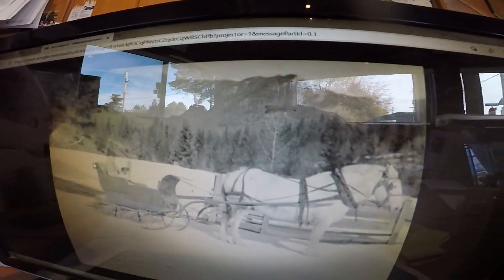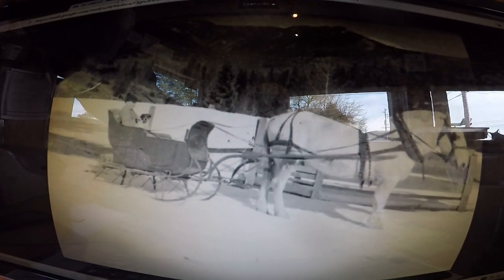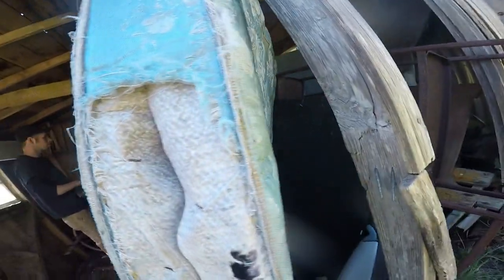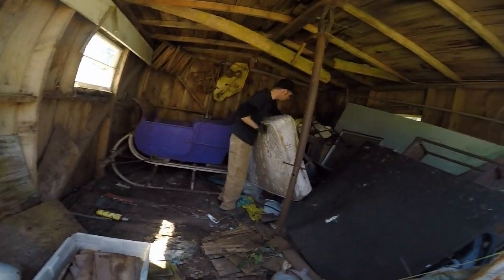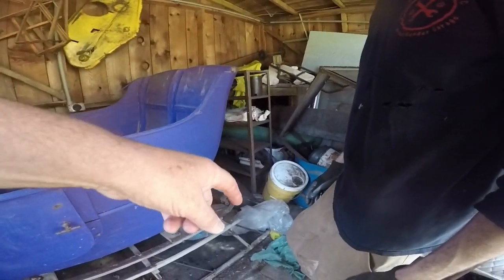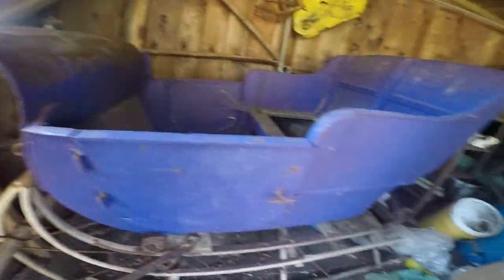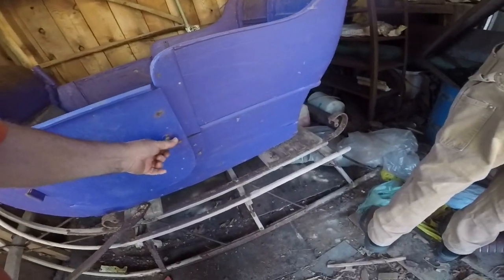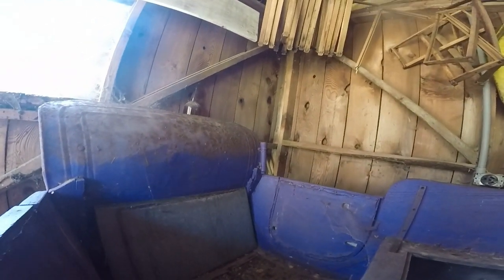100 YEAR OLD HORSE DRAWN SLEIGH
Our friend Jessie Strope   use to ride this sleigh  in Idaho  . He was about 8 or 9 years old in this  picture .  The sleigh has been stored in an old  out building for past 50 years .
    Jess is 92 years old  and   in pretty tuff shape . I  did not want the sleigh to be stolen or  forgotten about so with his  sons permission  I  picked  it up and  put it in our shed .
    Update  on Jessy  He passed away  05\02\2021   His son and daughter were at his side .  He was a good friend with great  stories  .
   Jessy ran a concrete  plant  and demolition crane in Idaho . He moved to the beach 40 years ago and  worked  at a nursing home and drove school busses for Ocean Beach School District .   What always amazed me was even at 92 he still  recognized the  kids on his route  and new all their names .